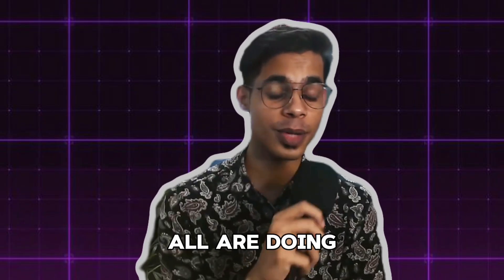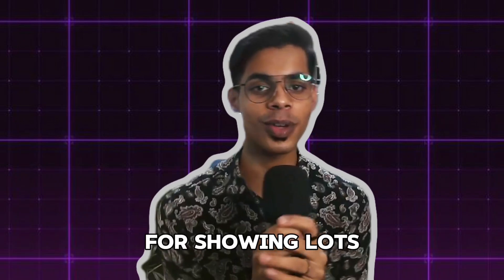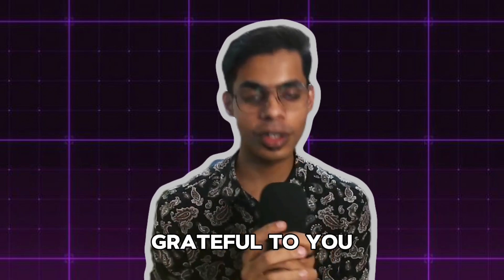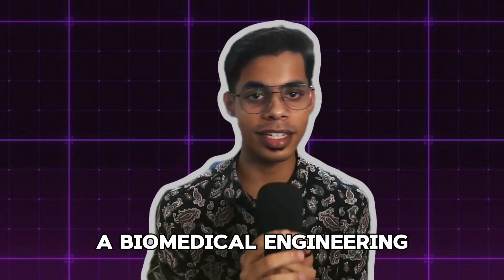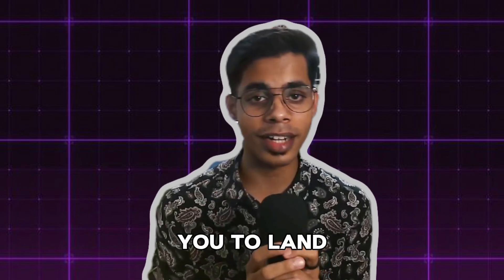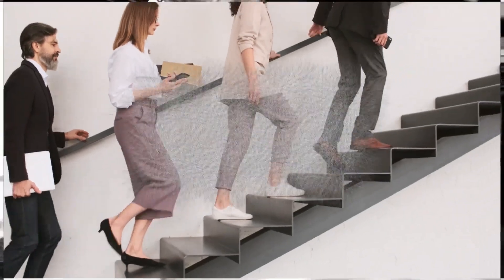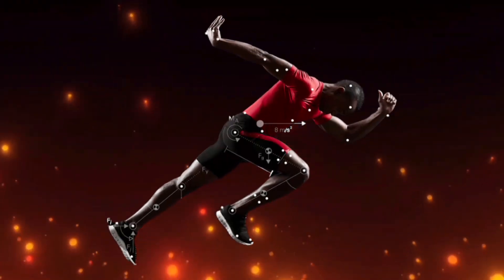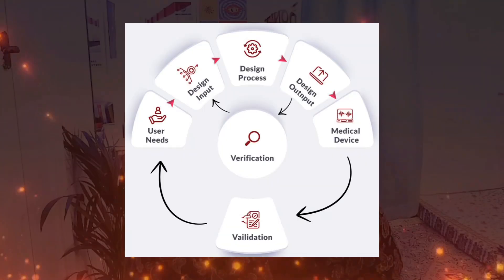Land Your DREAM Biomedical Job Even Without College Placements! BME Careers | Biomed Bro !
🎓 Struggling to find your first Biomedical Engineering job? Don't worry, this video's got you covered! Learn how to sharpen your skills, build your network, craft a killer resume, and DOMINATE the interview. Even if your college isn't offering placements, you can LAND your dream job in BME. Watch now and kickstart your BME career!

📚 Are you ready to embark on an exciting journey of learning, discovery, and connection? Join us as we explore a wide range of topics in the fascinating world of academia, tailored especially for college students like you. 🎉

💬 Want to connect with fellow college students and engage in thought-provoking discussions? Join our exclusive WhatsApp community, where you can exchange ideas, seek advice, and make lifelong friends.